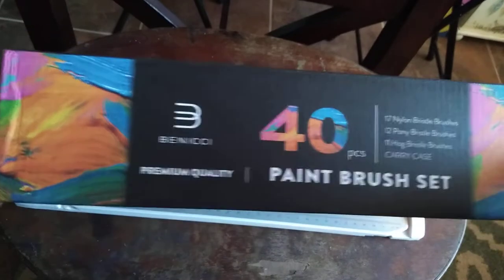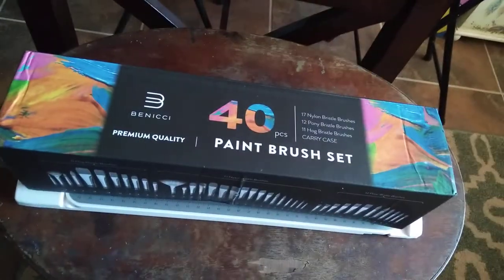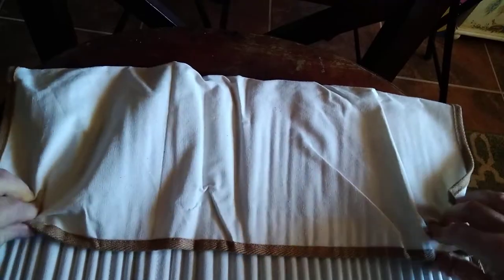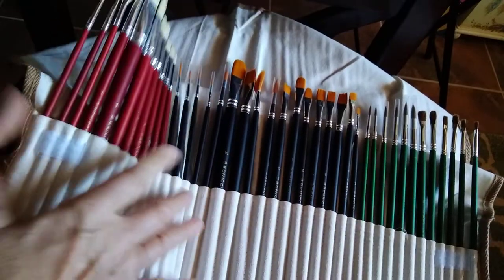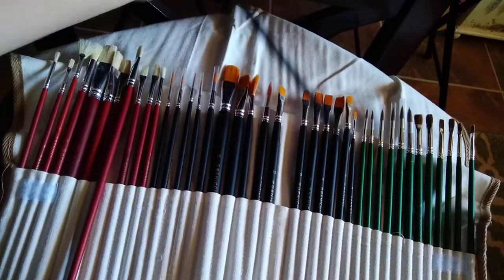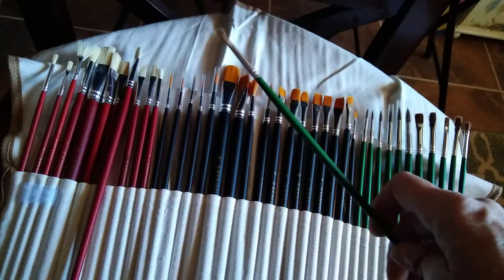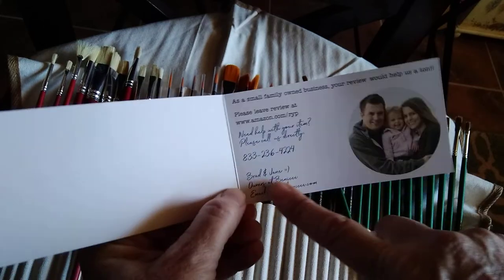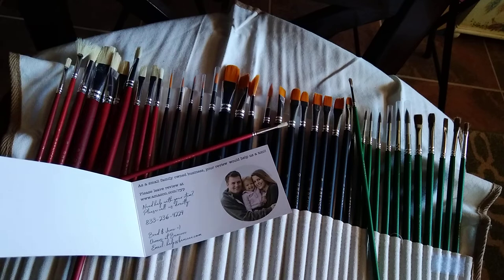My Review of Benicci 40 count paint brush set with canvas bag.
I bought these off Amazon for under $30. Check them out! Benicci paint brushes!